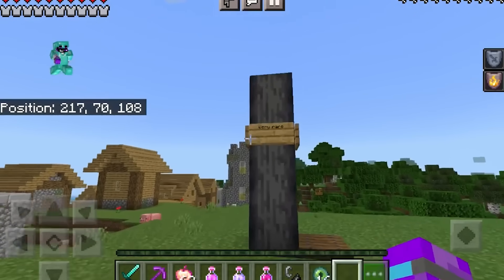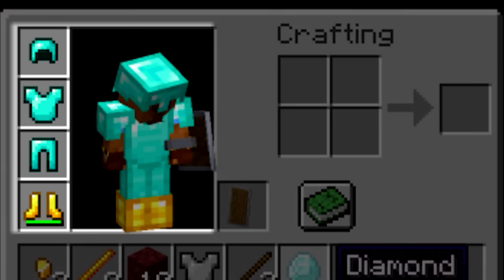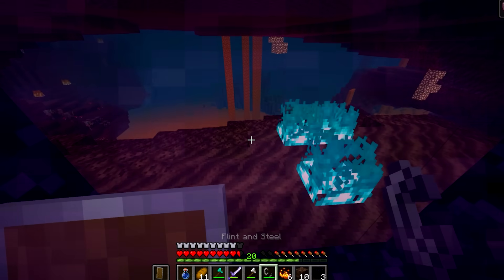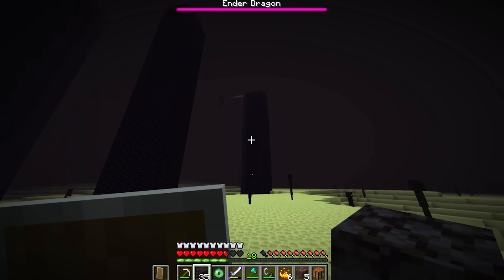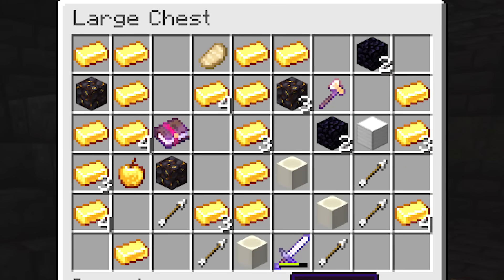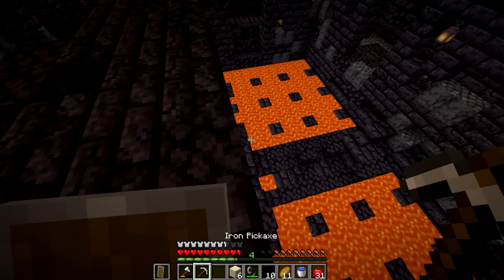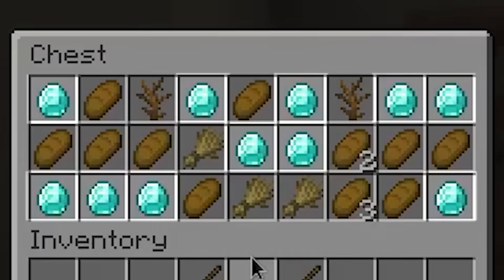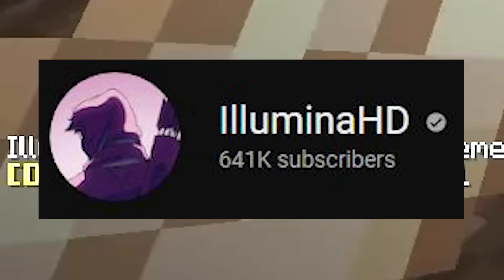Minecraft's FUNNIEST FAKE Speedruns...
Install Raid for Free ✅ IOS/ANDROID/PC and get a special starter pack 💥 Available only for the next 30 days!

These are the FUNNIEST and WORST fake 1.19 Minecraft Speedruns I've EVER seen... Enjoy!

I found some of the MOST HILARIOUS and WORST fake Minecraft 1.18 speedruns that have been submitted… In this video, I talk about these runs and break them down, and it was insane.

You probably saw my last few videos like "The FUNNIEST FAKE Minecraft SPEEDRUNS...", "Hilariously FAKE Minecraft Speedruns...", and "These are the FUNNIEST FAKE Minecraft Speedruns...",  where I covered the same fake speedruns topic, but this is PART 9, and in MINECRAFT 1.19... I hope you enjoyed!